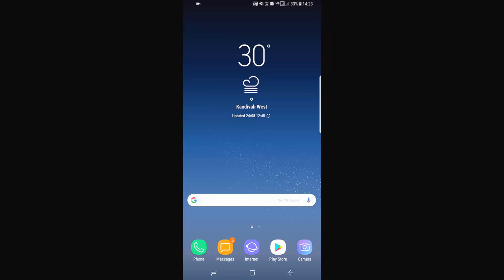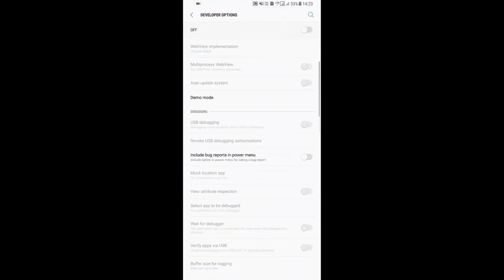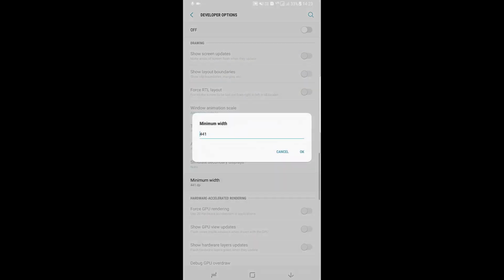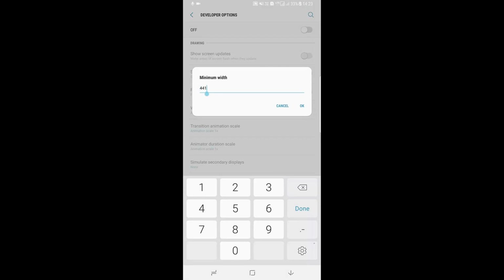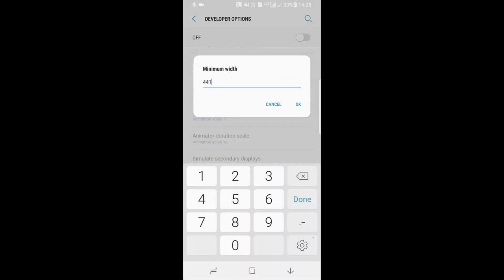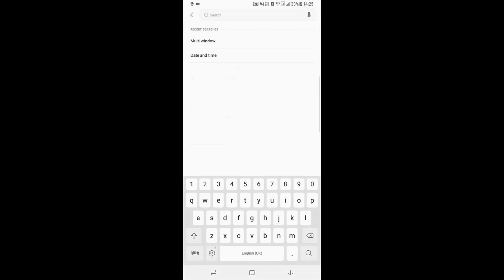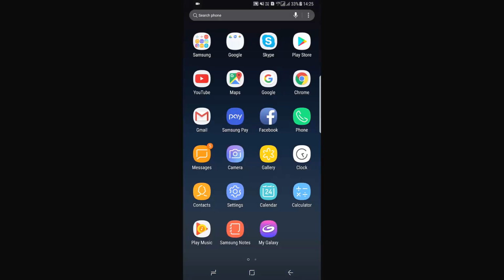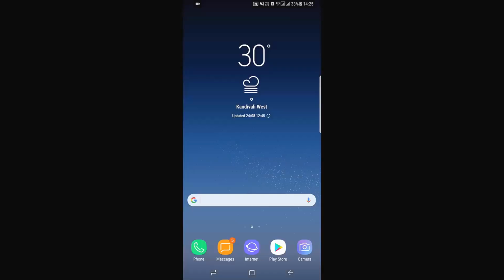Revamp your phone's display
Hey guys, so today i will tell you about a new tweak i found which revamps your display and makes your phone look even more futuristic.